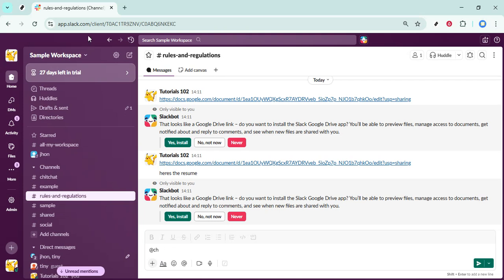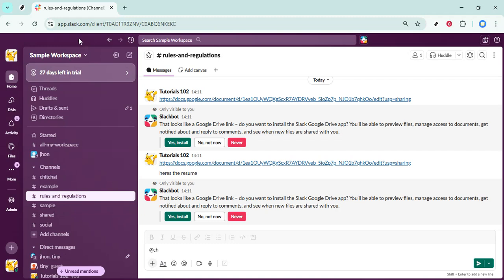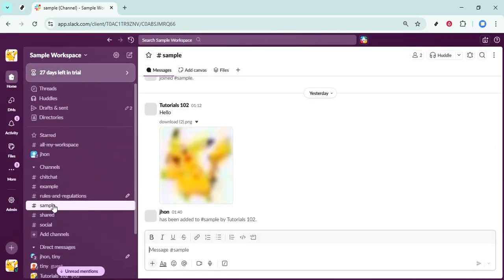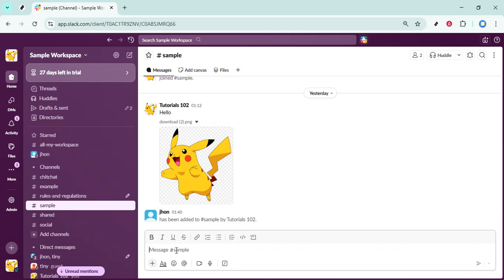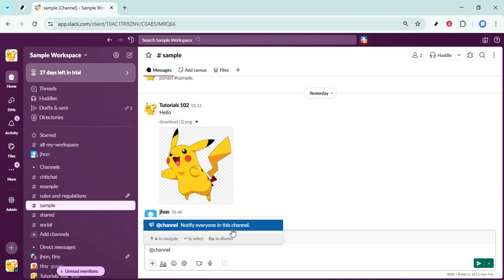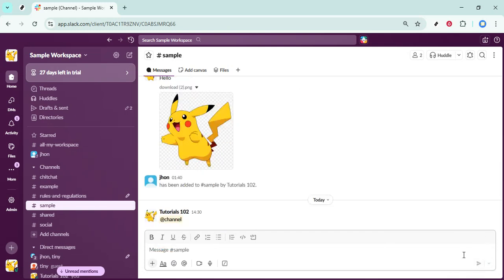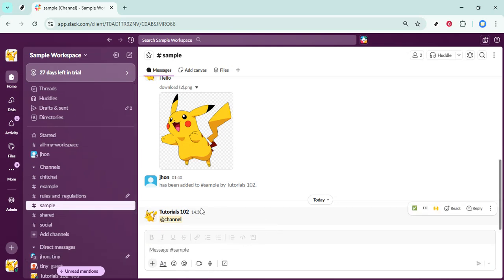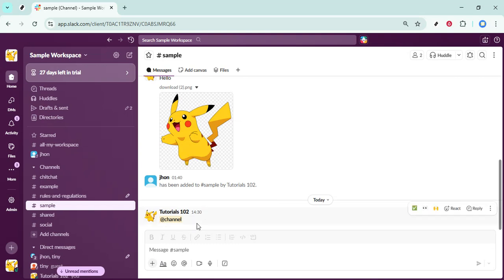How to Use @Channel in Slack 2026 (EASY GUIDE!!!)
In this video, we guide you through the process of effectively using the @Channel feature in Slack, a powerful tool for enhancing team communication. Whether you’re in a fast-paced work environment or collaborating with remote teams, understanding how to manage notifications and engage with the right audience is essential.

As you watch, you will gain valuable insights into best practices for utilizing @Channel to keep your team aligned and informed. Don’t miss out on these essential strategies—watch till the end to enhance your Slack proficiency!